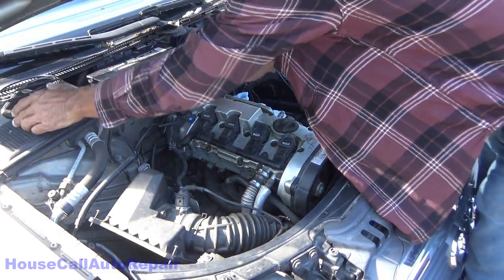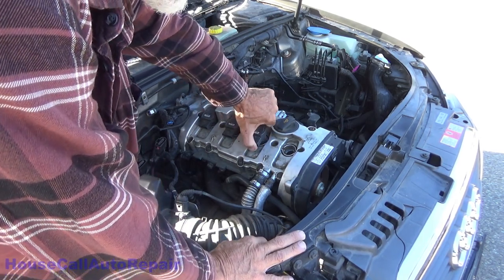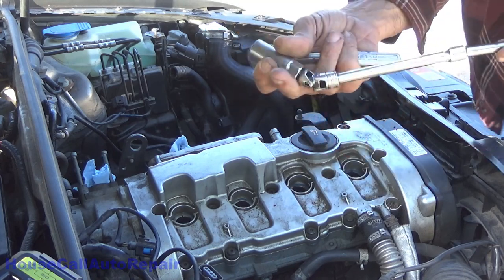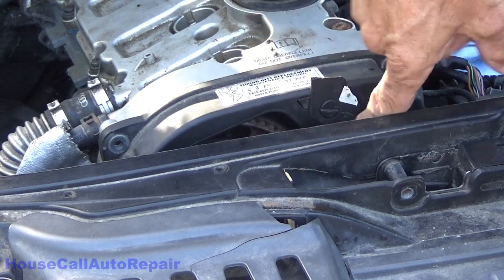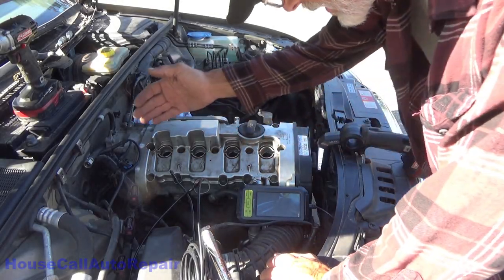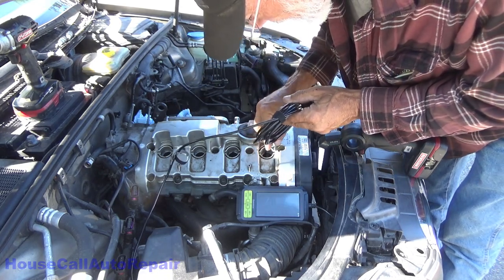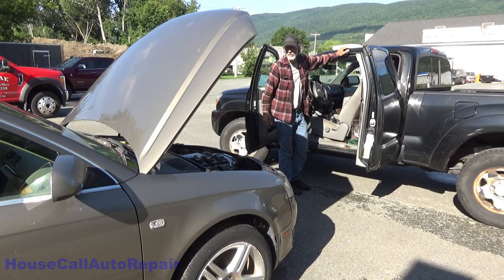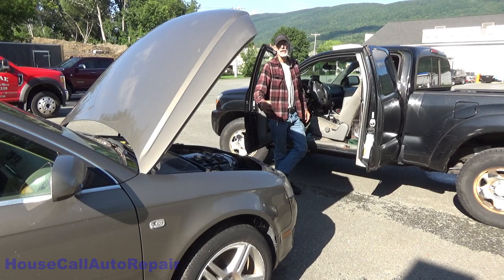2006 Audi A4 2.0t in cylinder visual inspection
This 2006 Audi A4 Quattro 2.0t was brought to a local big box "brake and muffler" shop, that just experienced a complete employment turnover. The vehicle had some sort of "timing belt issue" that hadn't been resolved. This vehicle had been partially dissassembled in an effort to address whatever was going on with it. I still do not completely understand what was being attempted, but I amnow tasked with figuring out what we have to work with, and what needs to be done to restore proper operation.